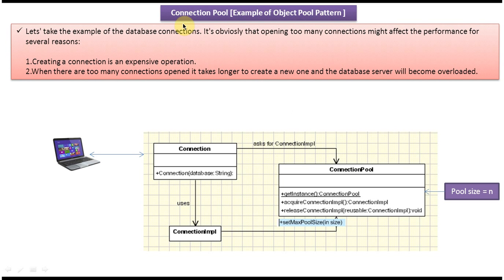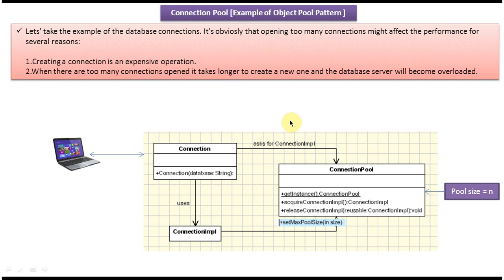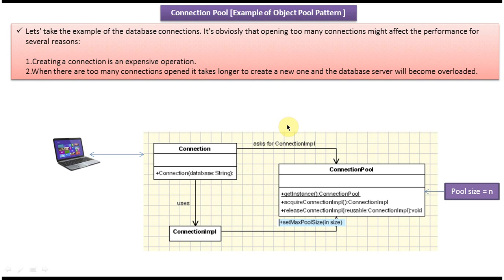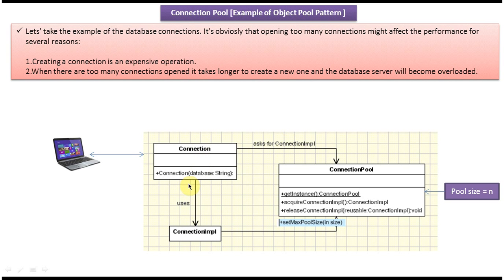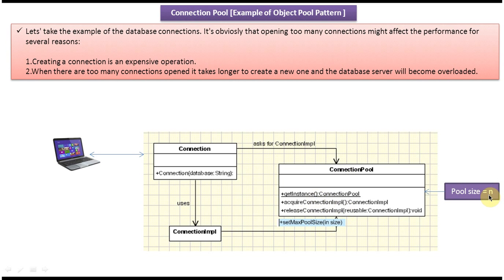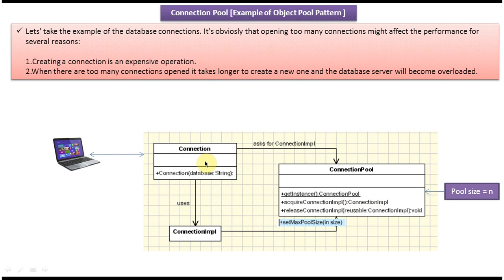Database Connection Management: Leveraging Object Pool Design Pattern for Connection Pooling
In this video, we'll explore the concept of connection pooling and demonstrate how it can be implemented using the Object Pool design pattern.

Connection pooling is a technique used in software development to manage and reuse database connections, thereby improving performance and reducing overhead. By maintaining a pool of pre-established database connections, connection pooling minimizes the overhead associated with establishing new connections for each database operation.

In this tutorial, we'll cover the following key aspects of connection pooling with the Object Pool design pattern:
- An overview of connection pooling and its benefits in database-driven applications
- Explanation of how the Object Pool design pattern can be applied to implement connection pooling
- Step-by-step example demonstrating the implementation of connection pooling using the Object Pool pattern
- Best practices and considerations for configuring and managing connection pools effectively
- Real-world scenarios and use cases where connection pooling can significantly improve application performance

By the end of this video, you'll have a clear understanding of how connection pooling works and how you can leverage the Object Pool design pattern to implement it in your own projects.